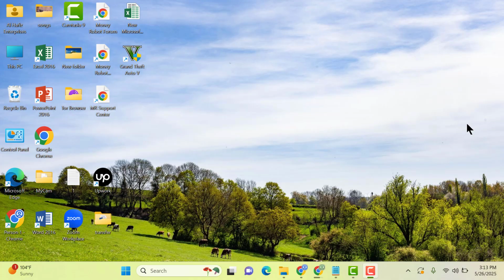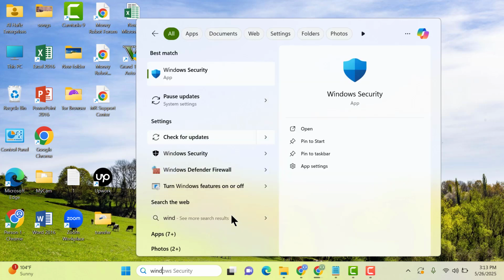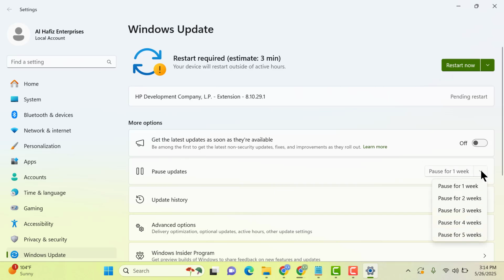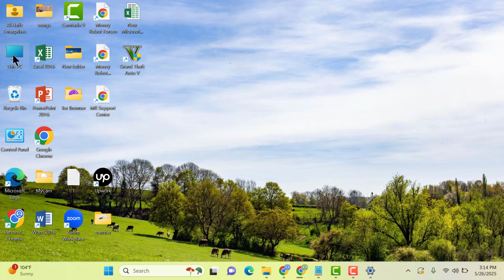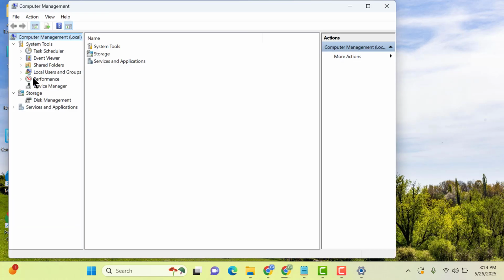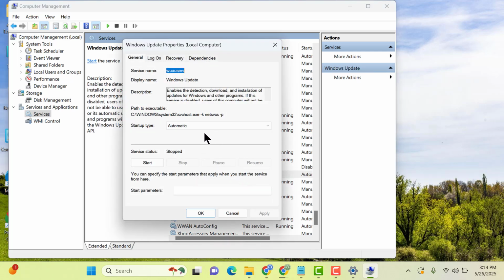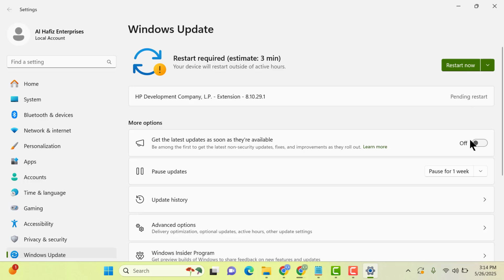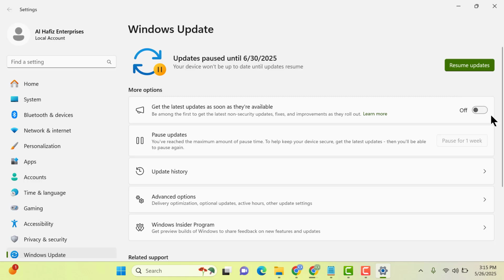How to turn off or disable windows 11 updates in laptop or PC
How to Turn Off or Disable Windows 11 Updates in Laptop or PC in Just 2 Minutes (2026 Tutorial)!

In this video, I show you how to turn off or disable Windows 11 updates on your laptop or PC in just 2 minutes. Whether you're trying to avoid updates during important work, save bandwidth, or prevent unwanted restarts, this beginner-friendly guide covers every step quickly and simply.

In this video, you'll learn:
Why you might want to disable Windows 11 updates
How to access Windows Update settings
How to pause updates temporarily
How to disable updates using Group Policy Editor
How to disable updates using Services
Tips for re-enabling updates when needed

Perfect for:
Windows 11 users wanting more control over updates
Freelancers avoiding interruptions during work
Business owners managing office computers
Anyone wanting a fast way to stop unwanted Windows updates

Timestamps:
0:00 – Introduction
0:20 – Why disable Windows updates
0:40 – Accessing Windows Update settings
1:00 – Pausing updates temporarily
1:20 – Disabling updates via Group Policy Editor
1:40 – Disabling updates via Services
2:00 – Final result and recap